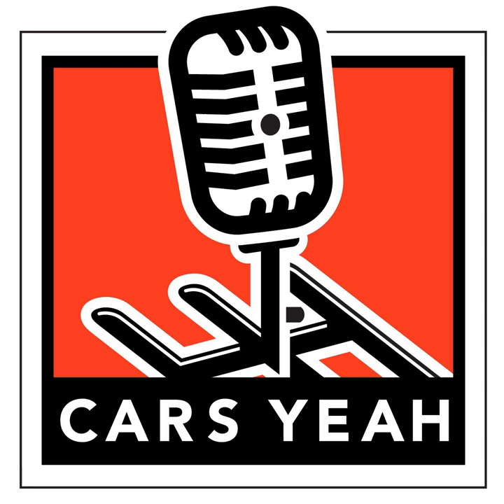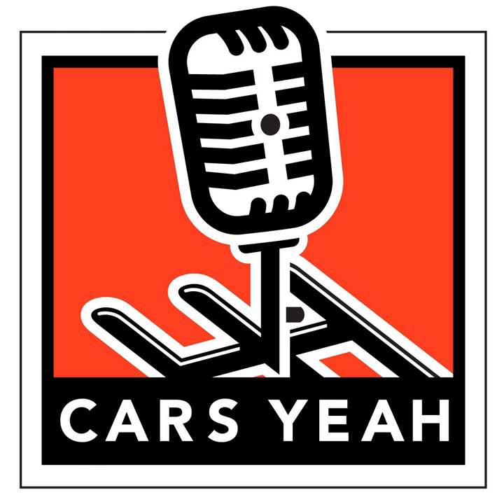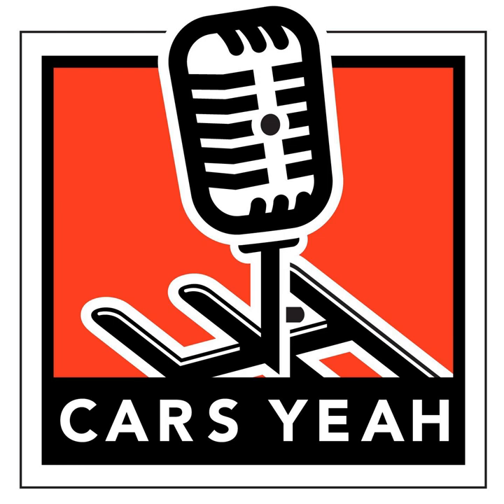127: Roy Spencer from Mercedes Heritage and Motorbinder Book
Roy Spencer owns Mercedes Heritage and has created Motorbinder, a beautifully presented photo book that leads the reader through the formative years of road racing in the United States. His creative selection of over 321 pages and 21,000 words along with carefully restored images take you on a journey with the great drivers and cars of the &lsquo;50s and &lsquo;60s. With an emphasis on the human side of the sport, the images surprise and impress and weave a story of drivers and marques in a golden age of motor racing. Motorbinder is a must have for every enthusiasts library. Roy also contributes to Autoweek, Cavallino, and the Star magazines. His Classic Mercedes-Benz sales and restorations activities at Mercedes Heritage are well known in the marque&rsquo;s global community.